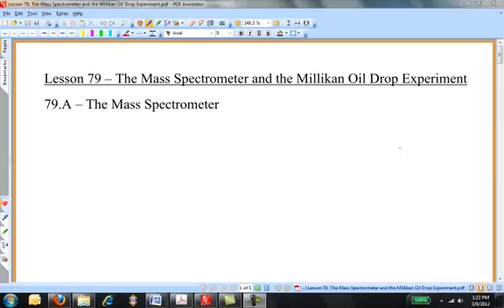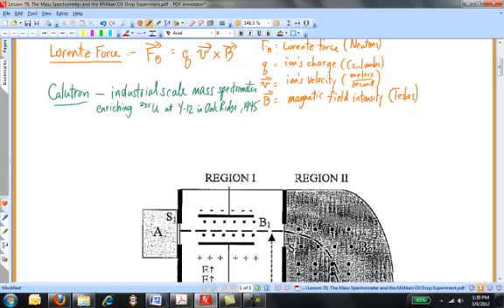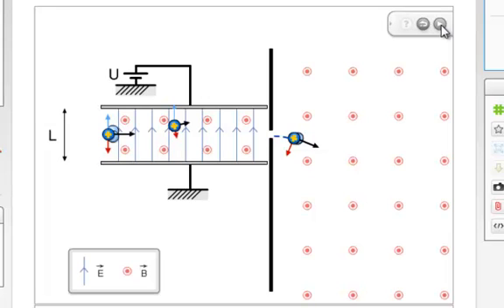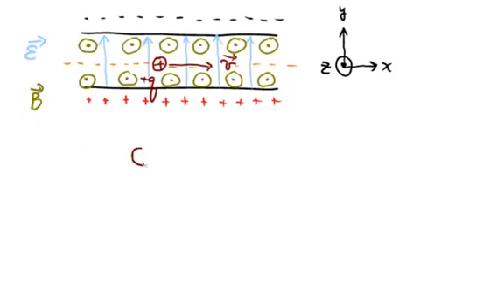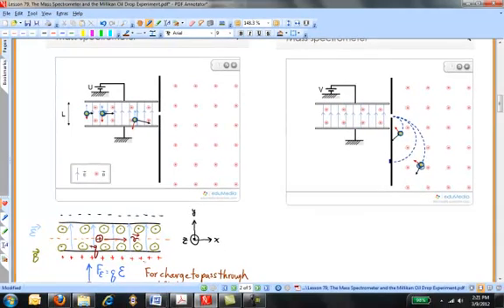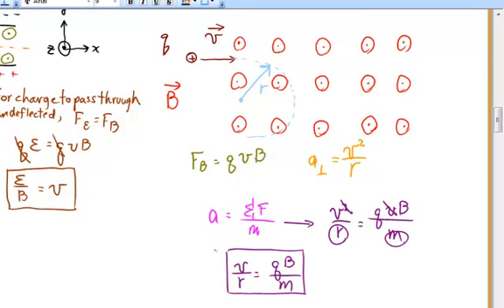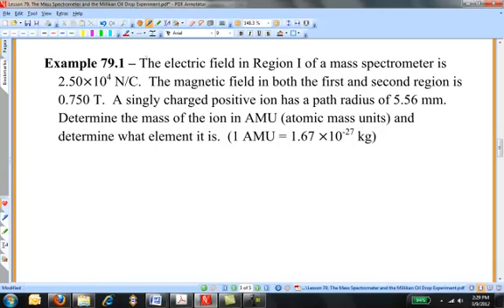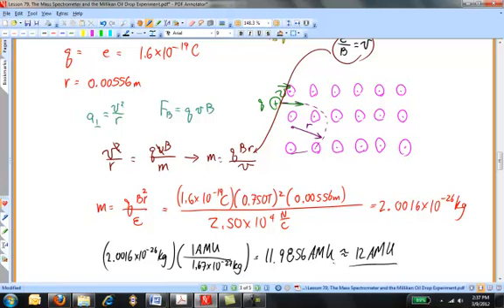Lesson 79, The Mass Spectrometer and the Millikan Oil Drop Experiment, Part 1.mp4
Lesson 79, The Mass Spectrometer and the Millikan Oil Drop Experiment, takes up two unrelated topics.  The theory of the operation of a Bainbridge-type mass spectrometer is simulated and developed, in which a sample of ionized particles is separated into its mass constituents using a magnetic field.  The Millikan Oil Drop Experiment includes an historical video interview of Harvey Fletcher, then graduate student of Robert Millikan responsible for the major advances and success of the experiment leading to Millikan's Nobel Prize in Physics.  An animation and a simulation are included, and an example problem is worked.